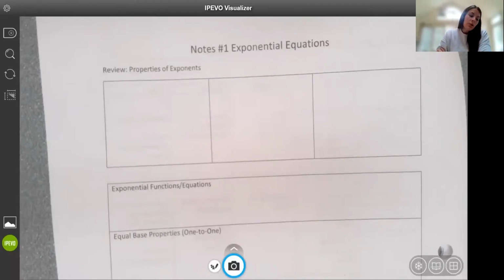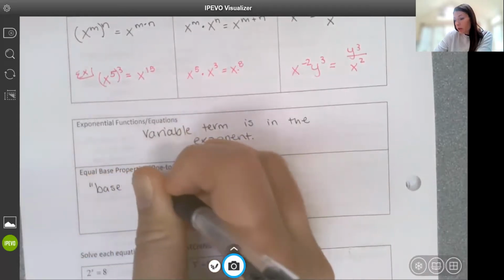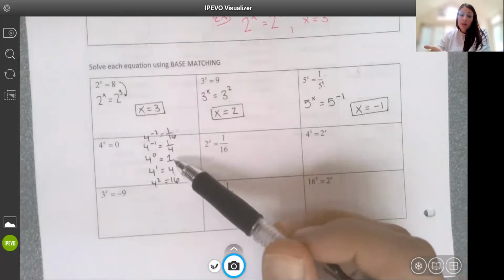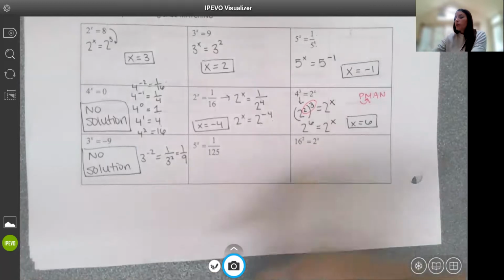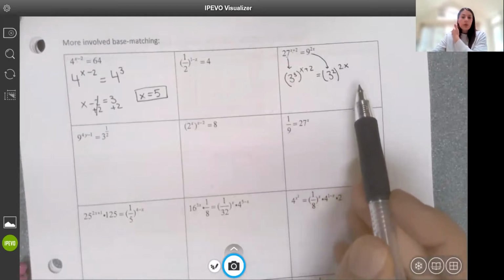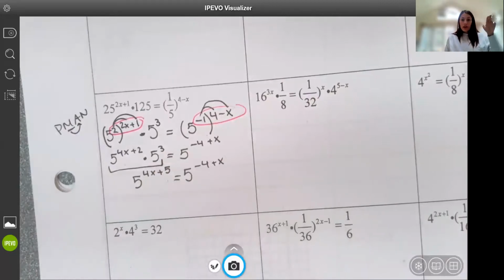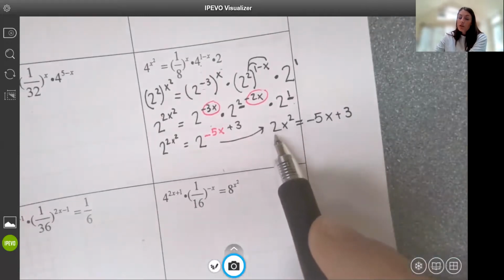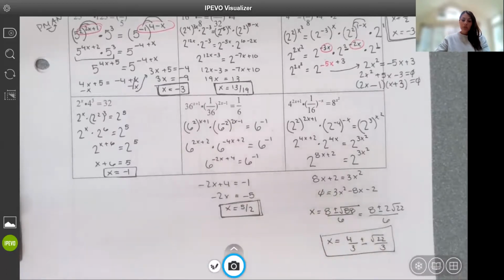Notes #1 Exponential Equations